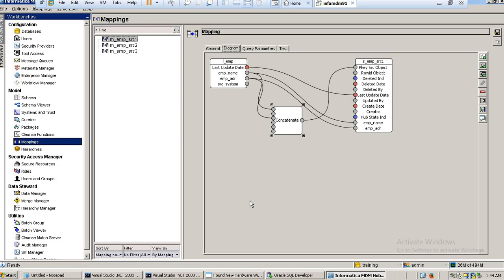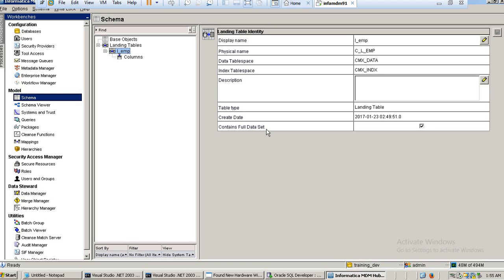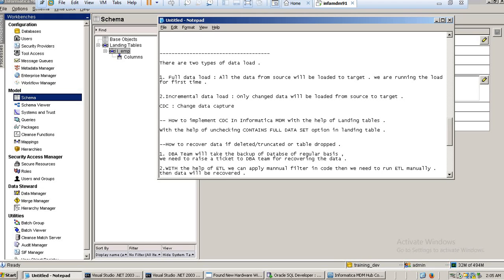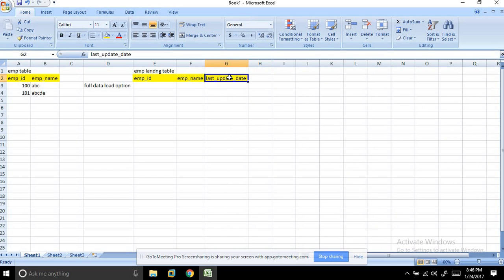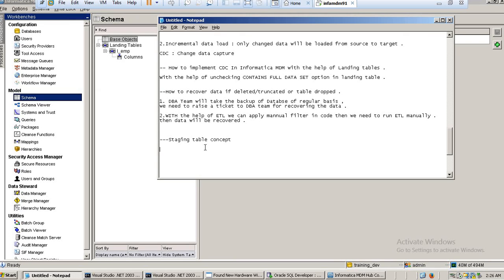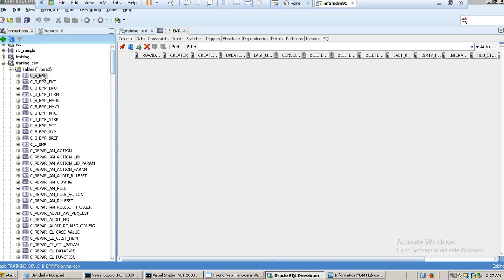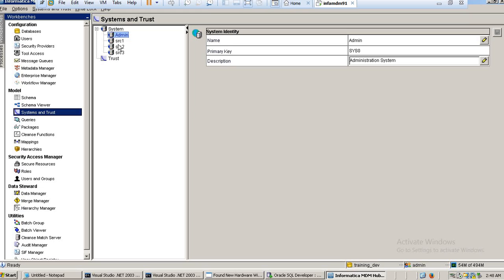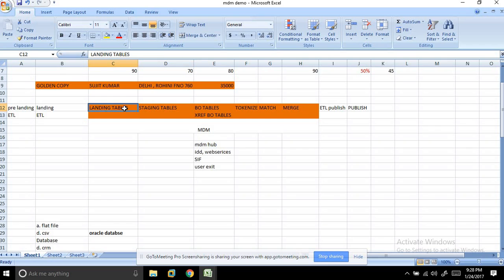Informatica mdm online Training | Day 5 full data set , incremental load , staging table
Informatica mdm online Training | Day 5   Landing table, full data set , incremental load , staging table

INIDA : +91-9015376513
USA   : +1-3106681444